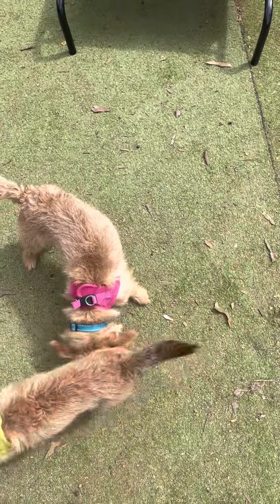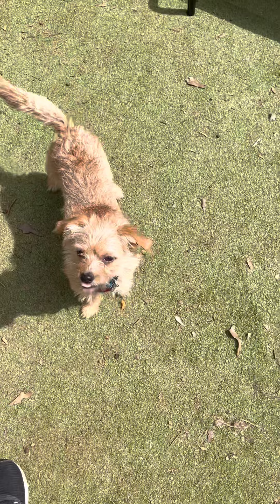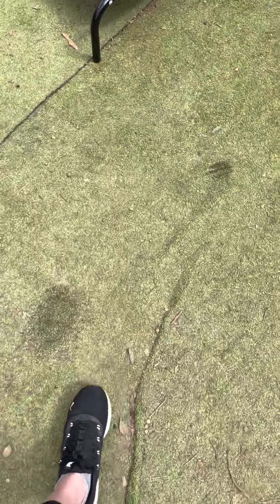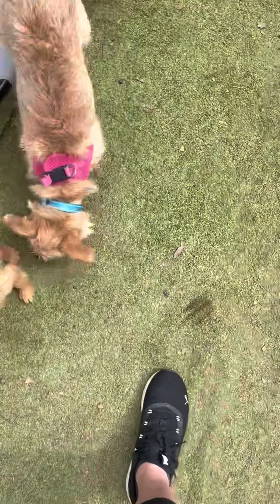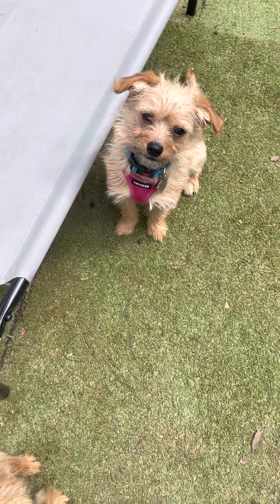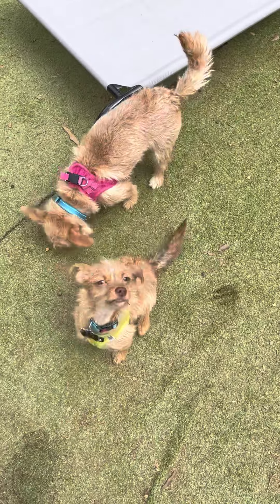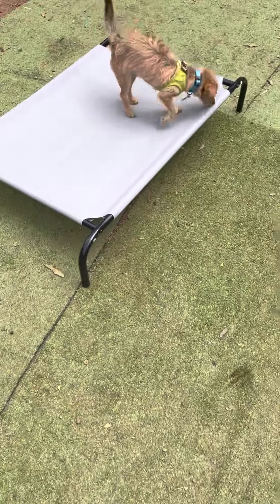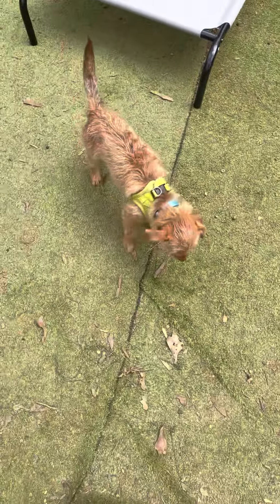Bowie & Lucy Settle Video